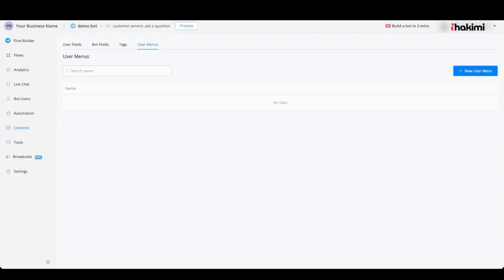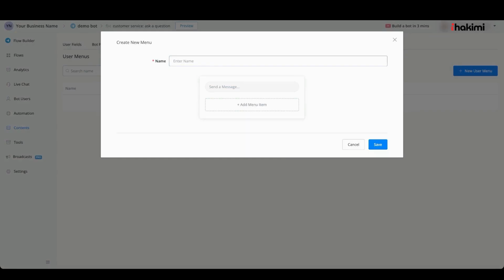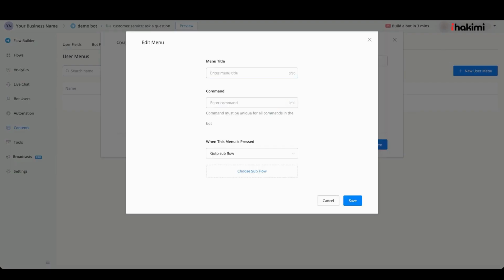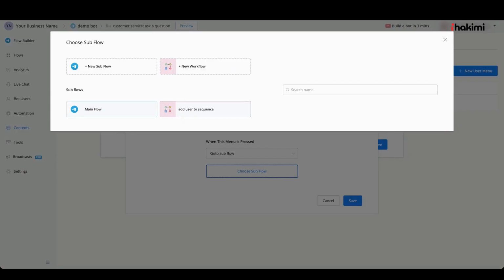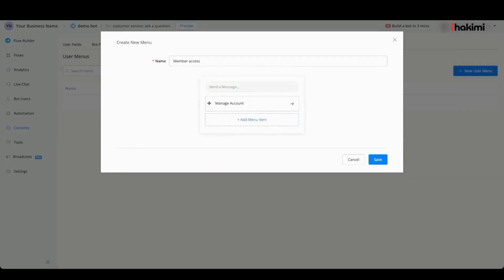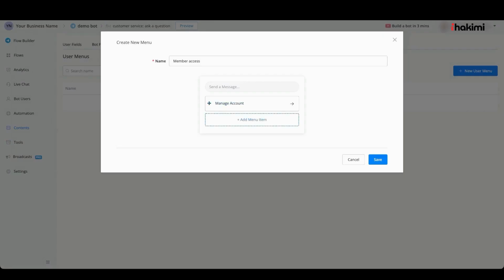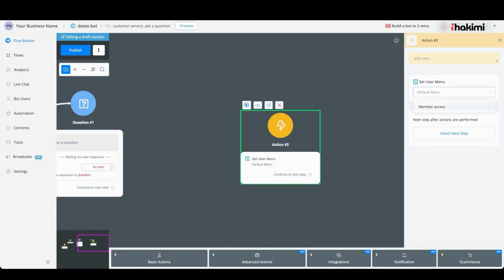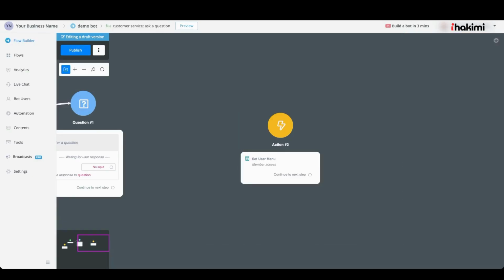Creating user menus in Bot Flow in ihakimi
To make it easier for users to navigate your chatbot, you can create user-specific menus. These menus provide shortcuts to important flows or actions and can be assigned directly inside the Flow Builder.

How to Create a User Menu

Go to the User Menu Section
Navigate to the Content tab and select User Menus.

Create a New Menu

Click the blue “+ New Menu” button on the right.

Enter a name for your menu.

Add Menu Items

Click “+ Add Menu Item”.

Provide a title for the menu item (this is what users will see).

Since this example is for Telegram, add a command (e.g., /help).

Select the subflow you want this menu item to trigger (e.g., Add User to Specific Sequence).

Click Save to store the menu item.

You can keep adding as many items as needed.

Channel-Specific Options

Telegram: Only allows connecting menu items to subflows.

Messenger (Persistent Menu): Allows both subflows and direct website links by inserting a URL.
(Some channels have limitations and may require you to display links inside text windows instead.)

Assigning a Menu to Users

After creating your menu:

Open any flow where you want to assign it.

Add a new Action block.

Go to Advanced Options → Set User Menu.

Select the menu you created.

Publish your flow to save the changes.

Why Use User Menus?

Improve user navigation and experience.

Provide quick access to frequently used flows or links.

Tailor menus for different users based on their journey or preferences.